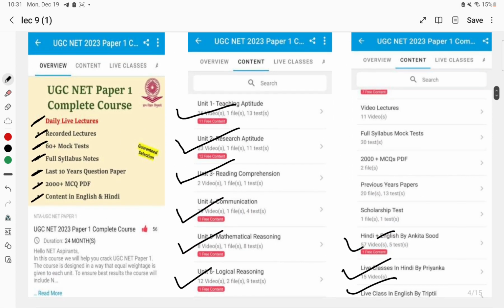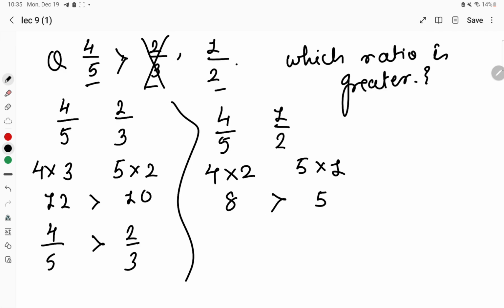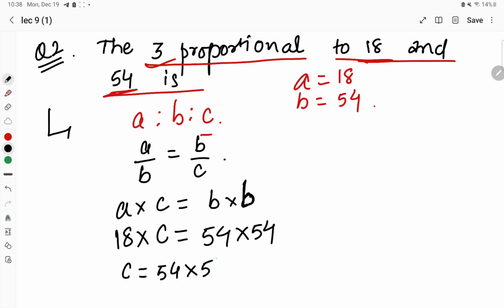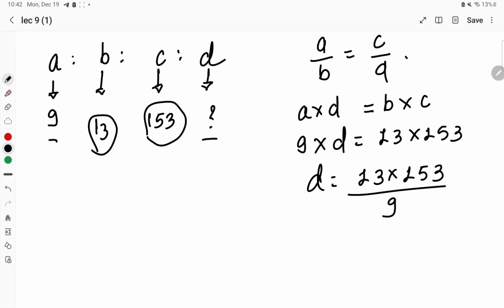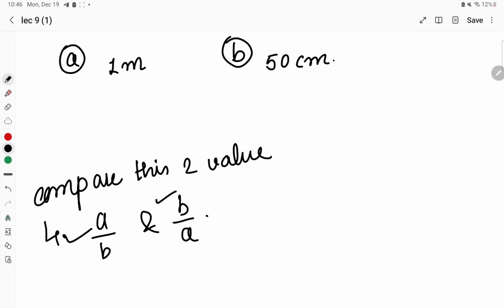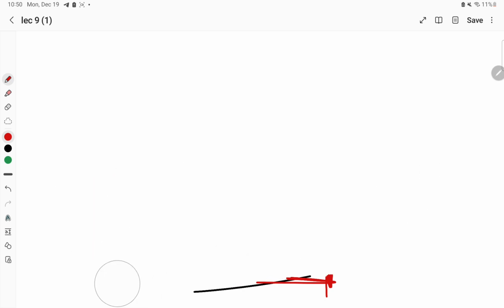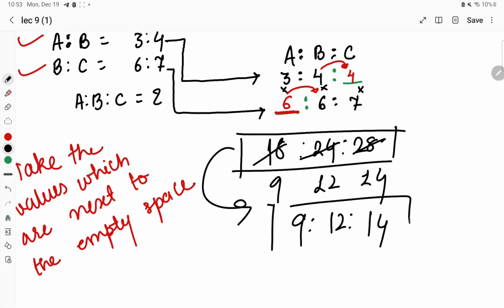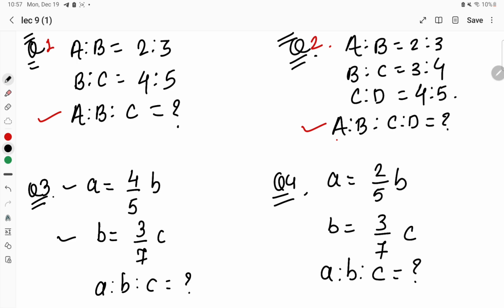Ratio & Proportion for UGC-NET 2023 | Mathematical Reasoning for UGC-NET 2023